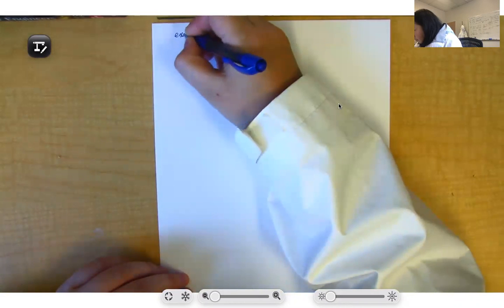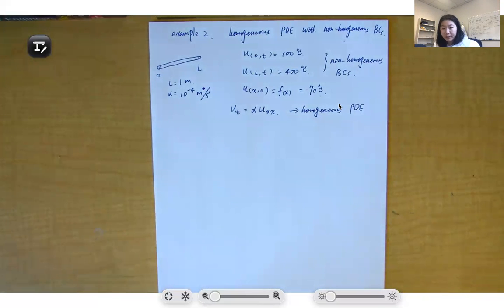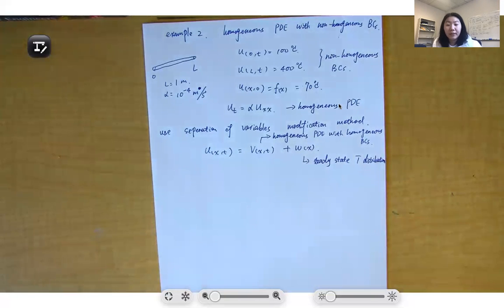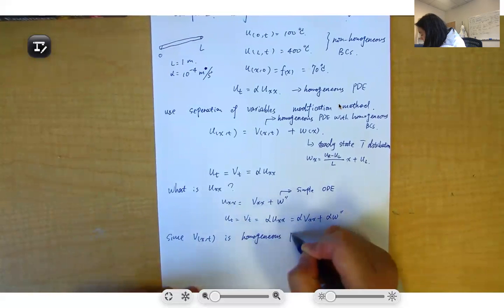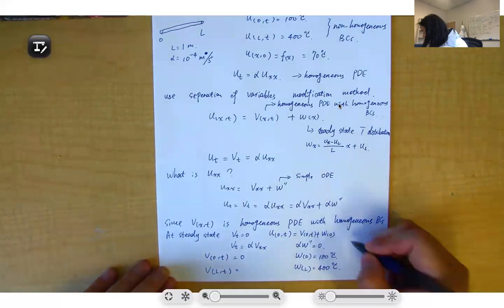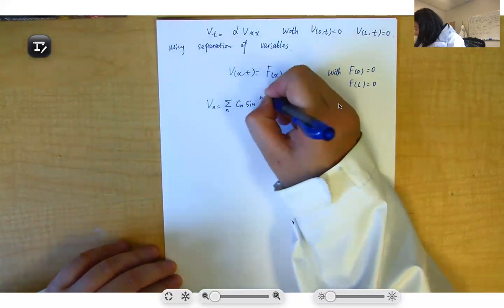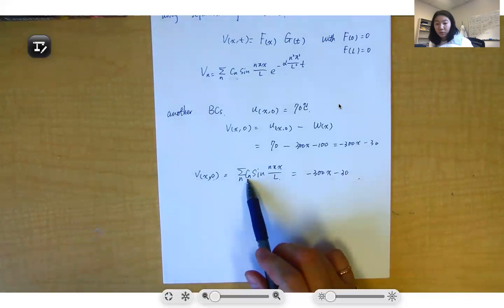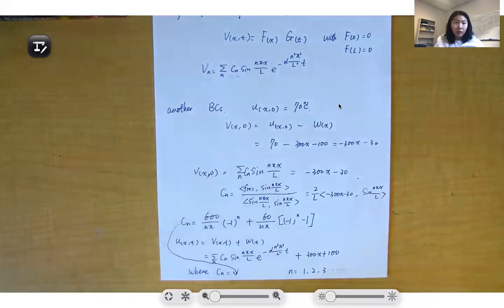Math Methods for Engineers: 22C. PDEs - Separation of Variables Modification Example